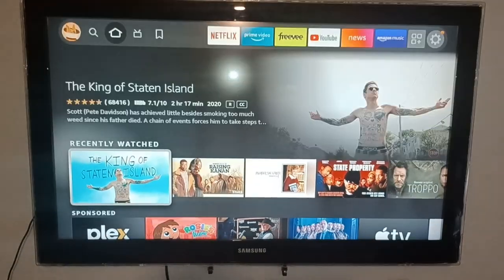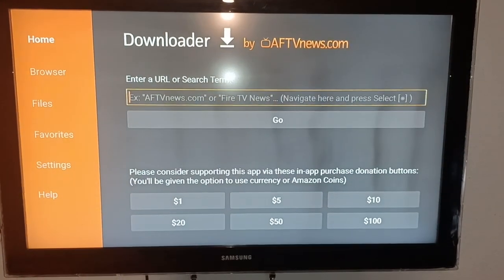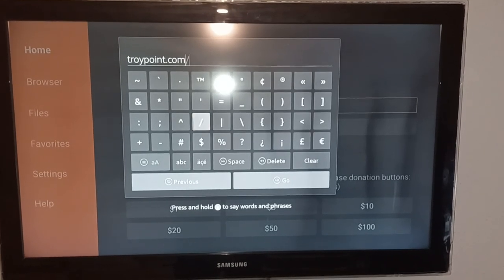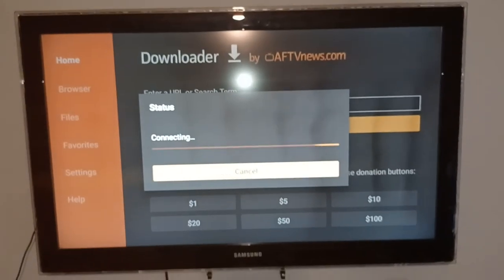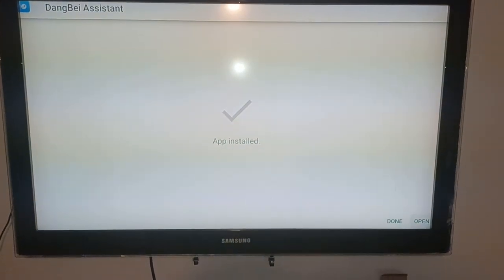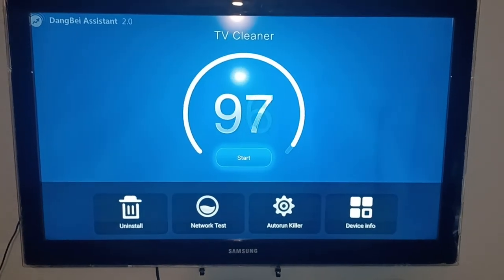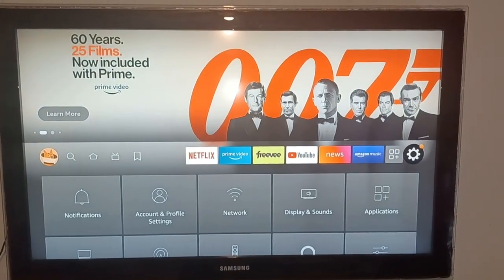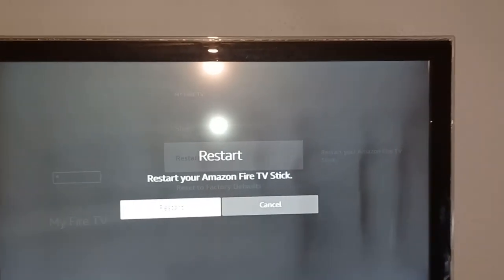HOW TO CLEAN FIRESTICK